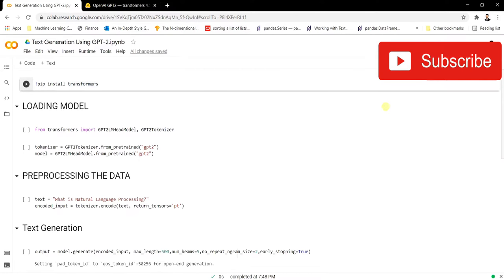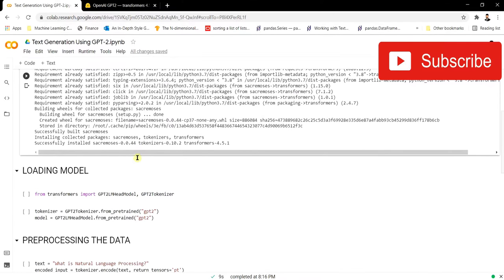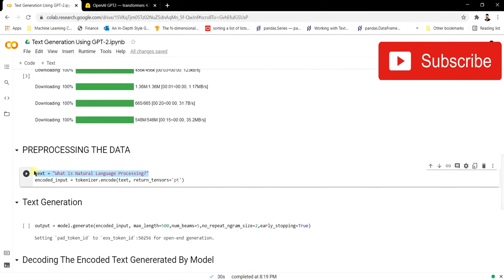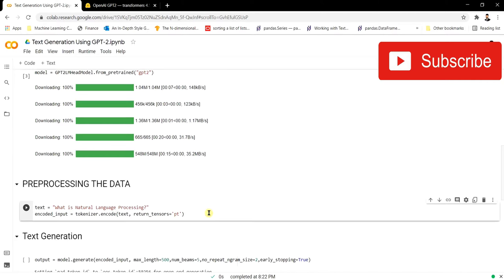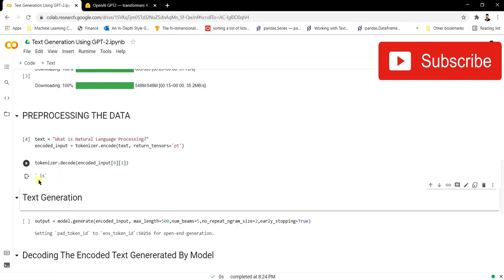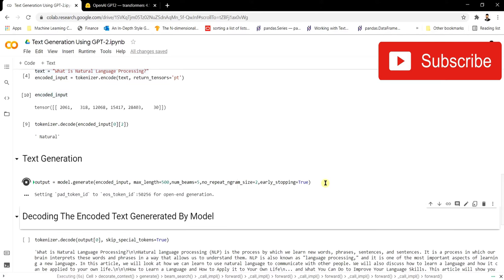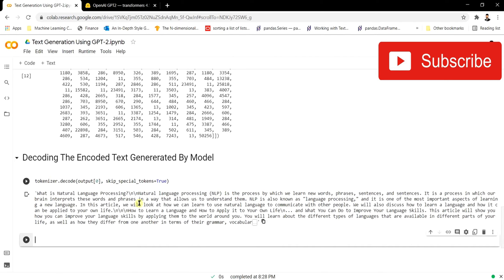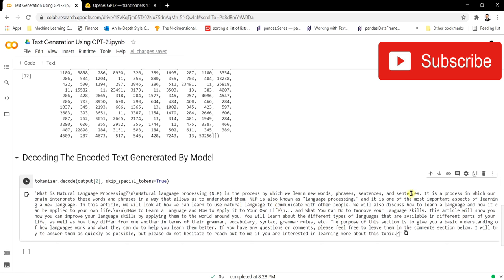Text Generation Using GPT-2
Video demonstrates the generation of text or paragraphs using GPT-2 State-of-art model. Implementation has been done using Hugging Face Library.